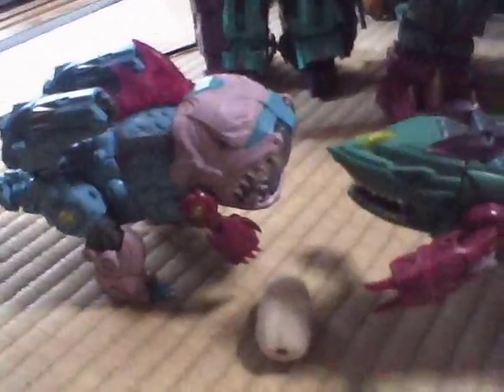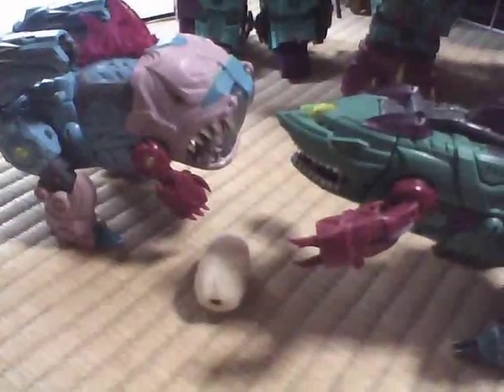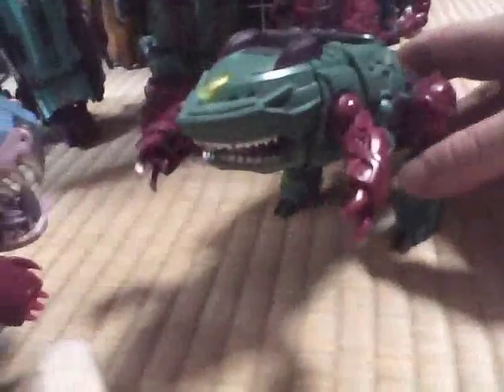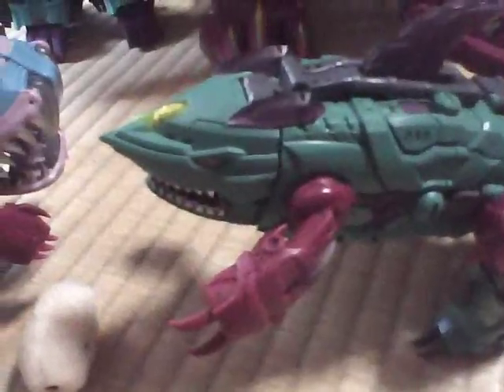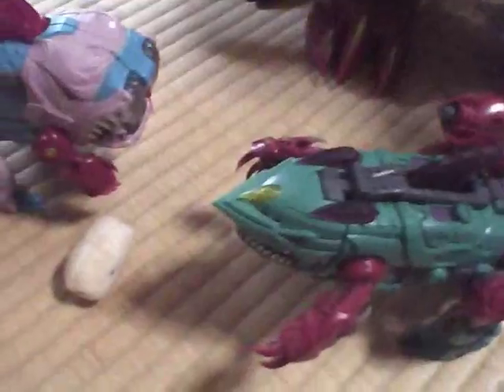The Secret Life of TFC Poseidon parts; TFC Toys' Cyber Jaw Complimentary Review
After using pictures taken from September 24th 2016 to December 15th 2016 for a 131 Episodic series, I figured to take a few minutes talking about the subject of the photo shoot. Many other reviews have done a great full review of the toy but I wanted to point out a few things that I liked about it.